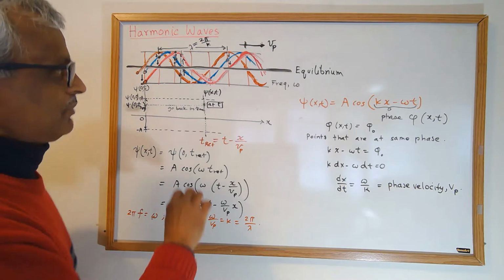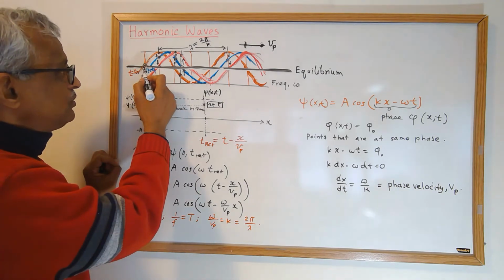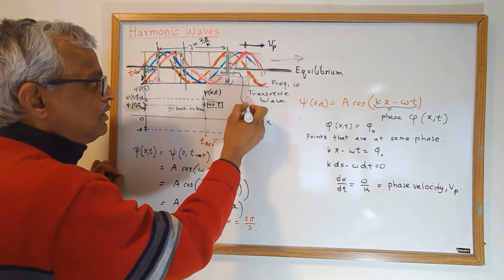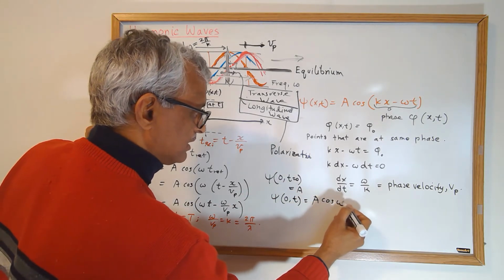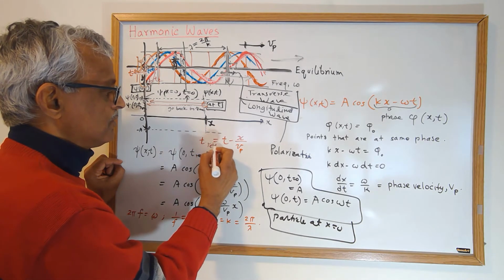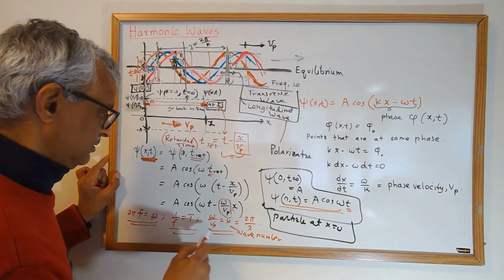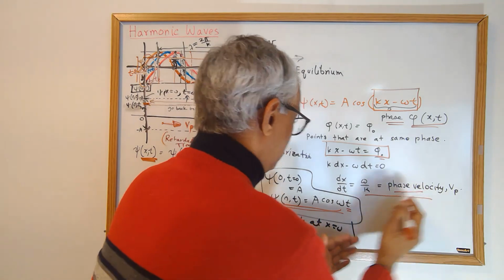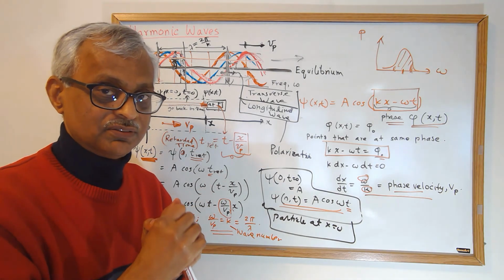Harmonic progressive waves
Harmonic progressive/traveling waves are introduced